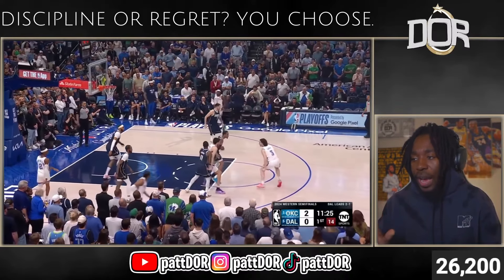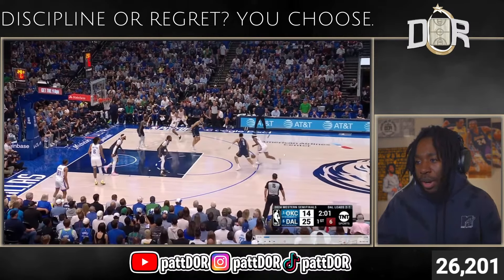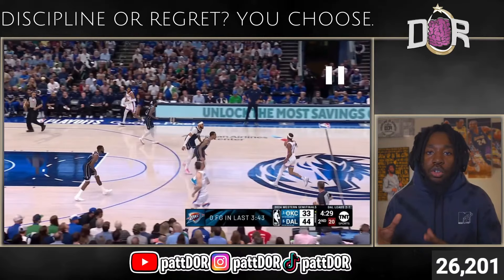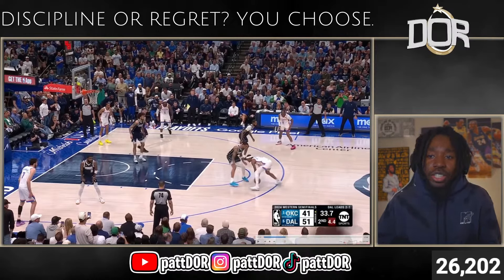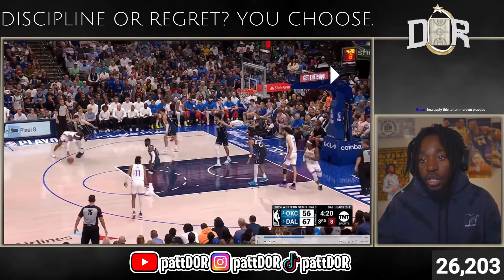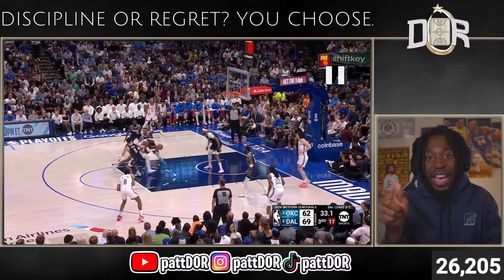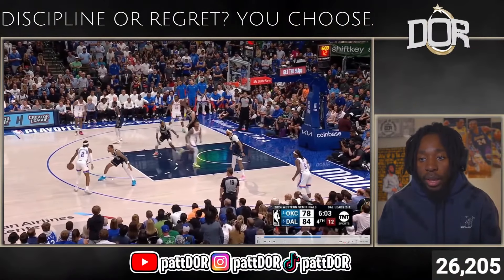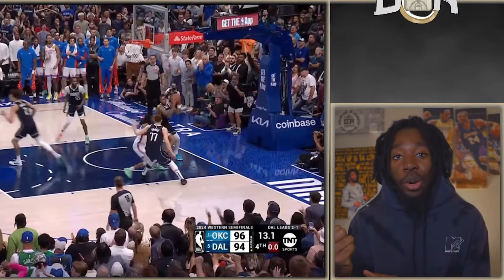How SGA Plays Smooth AND Smart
In this breakdown, we analyze how Shai Gilgeous-Alexander is able to play smooth, smart, and utilize the mid range in his 34 point NBA Playoff performance vs Mavericks.